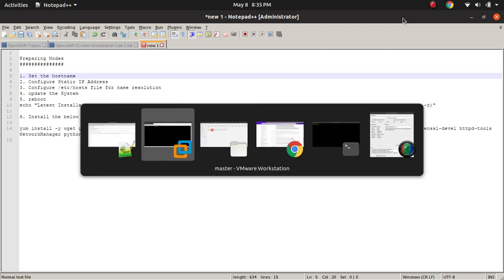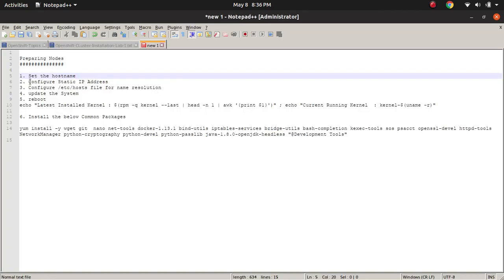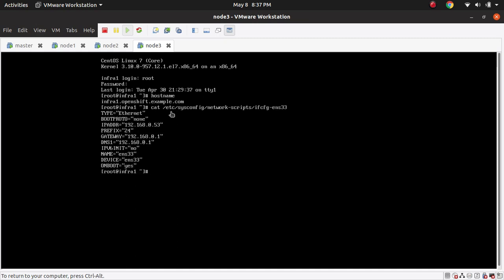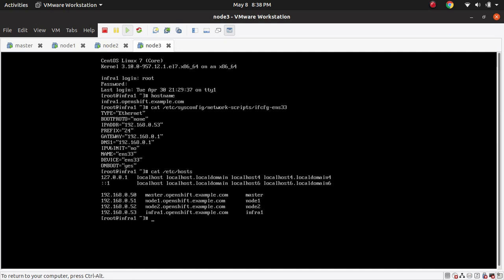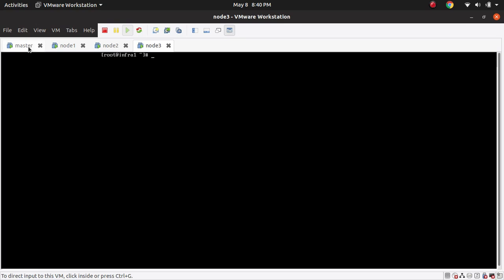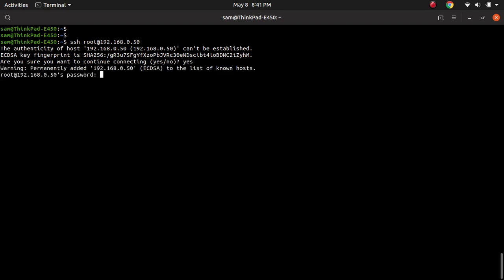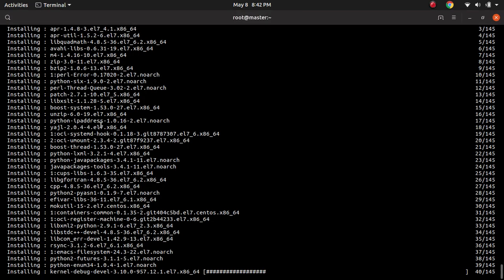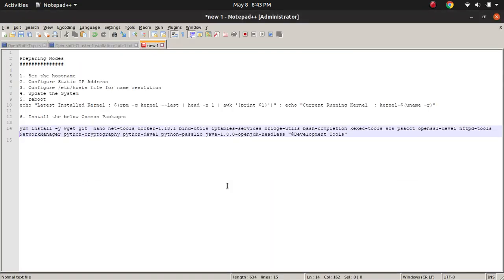6 Openshift Cluster Node Prepare